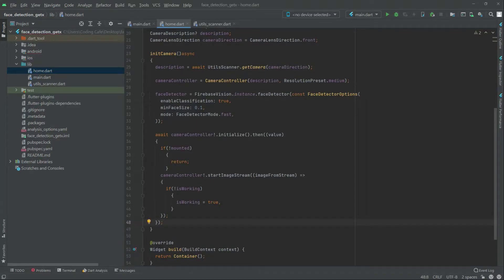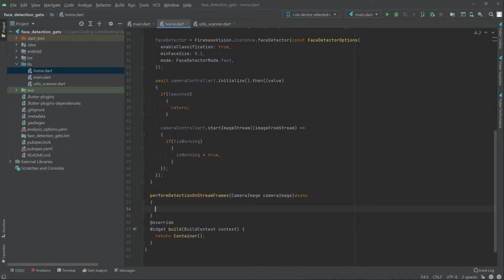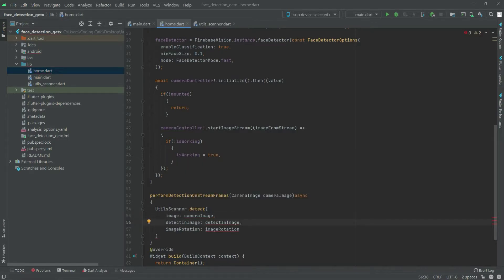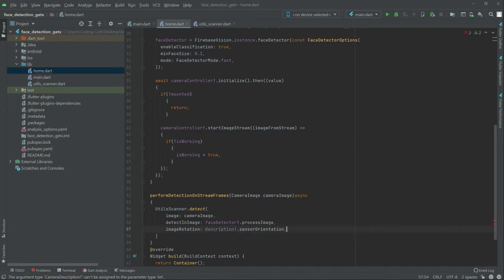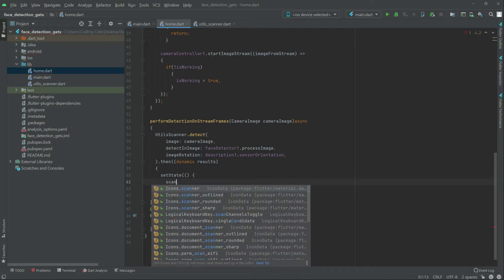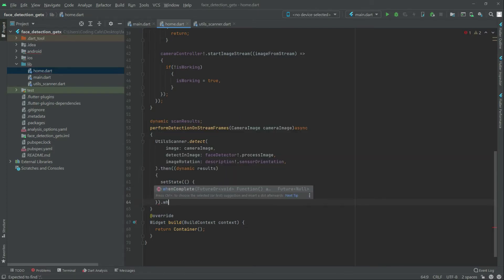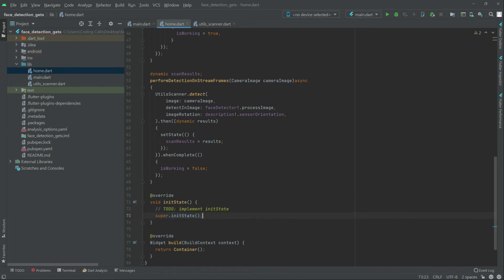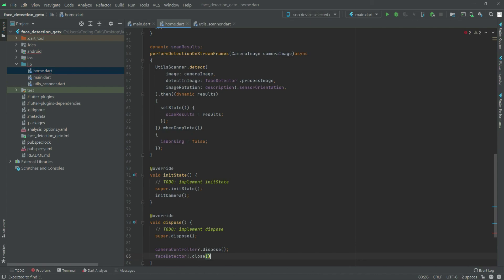Flutter Face Detection using Machine Learning App Development Tutorial 08 Google ML Kit Course 2022